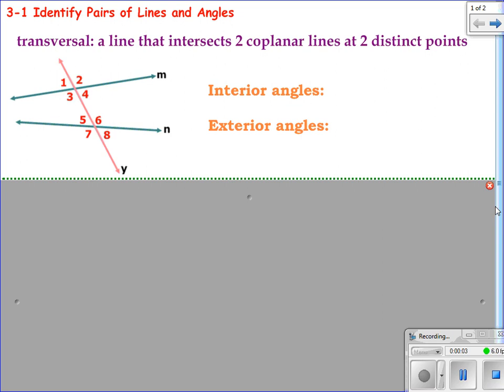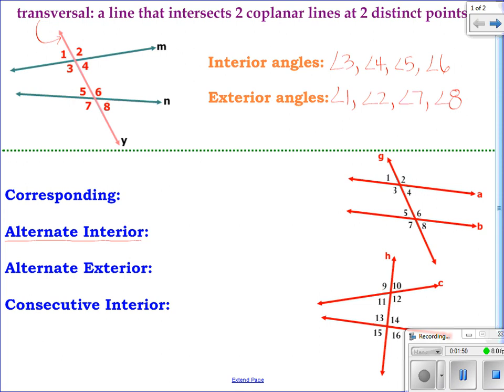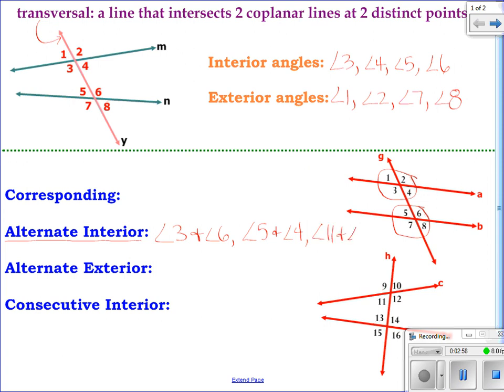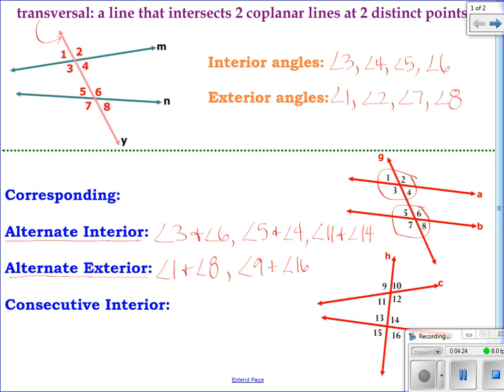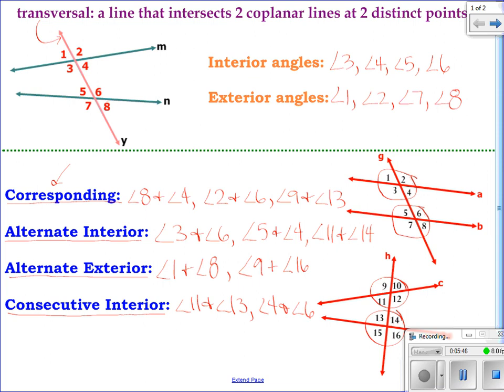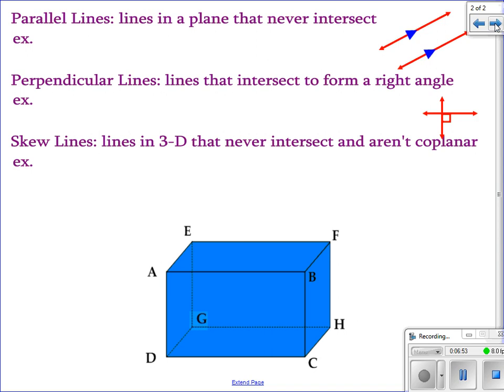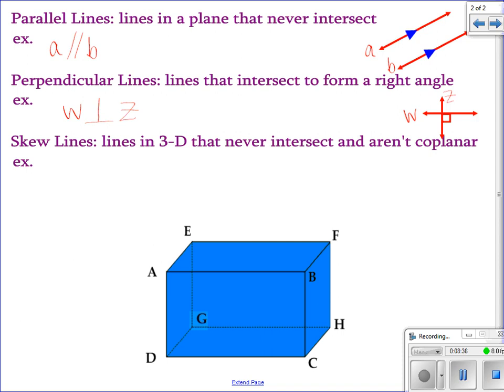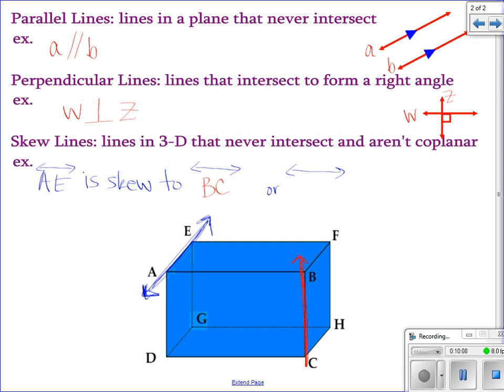Geometry - 3-1: Identify Pairs of Lines and Angles